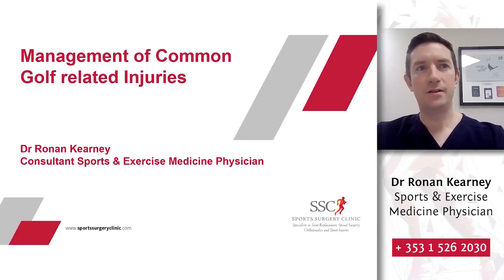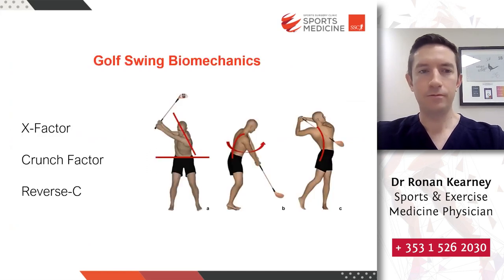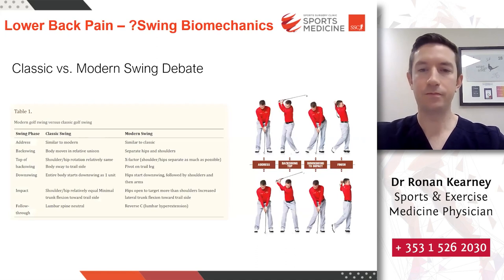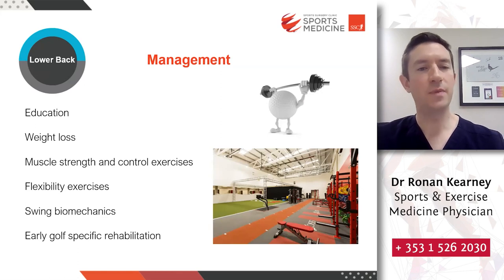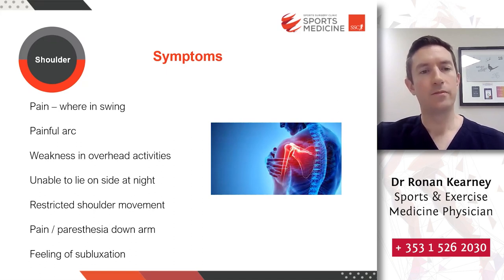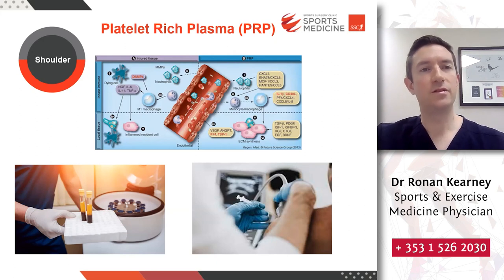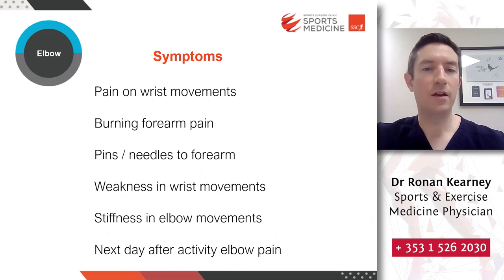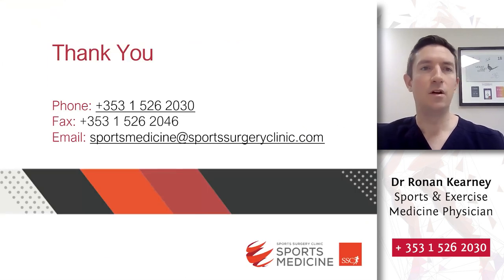LIVE: Management of Common Golf Related Injuries - Dr Ronan Kearney, Sports Surgery Clinic, Dublin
‘Management of common golf-related injuries.’ by Dr Ronan Kearney, Consultant Sports & Exercise Medicine Physician at Sports Surgery Clinic.
Sports Surgery Clinic hosted an online ‘Evening for Golfers' - An event for anyone interested in learning how to maintain fitness levels best as they get older and about preventing golf-related injuries.

The following SSC Clinicians presented on the night and a full recording is now available - click play above.

Dr Ronan Kearney, Consultant Sports & Exercise Medicine Physician.
‘Management of common golf-related injuries.’

Dr Neil Welch, Head of Lab Services & Research.
‘How fit is fit enough for golf?’.

Speaker Biographies:

Dr Neil Welch is Head of SSC Lab at Sports Surgery Clinic. S&C coach.
Neil's work in the Sports Surgery Clinic has given him a broad exposure to the role strength and conditioning can play in injury and rehabilitation, performance sport and general health and wellbeing.  Neil has a PhD in strength, power and change of direction in rehab.

Dr Ronan Kearney [FFSEM, MFSEM (UK), MB, BCh, BAO, MICGP, MSc (SEM), Dip (MSK, FIFA, Occ. H)] is a Consultant Sports and Exercise Medicine Physician at the Sports Surgery Clinic, Dublin alongside sporting roles with Sport Ireland Institute, European Tour Golf and Louth GAA.

He completed undergraduate medical training at the Royal College of Surgeons Ireland. After working across a number of Orthopaedic and Emergency Medicine roles in Ireland and Australia, he completed an MSc in Sports and Exercise Medicine at Trinity College Dublin. Subsequently he undertook General Practice training at RCSI/Dublin before completing Higher Specialist Training in Sports and Exercise Medicine with the Faculty of Sports and Exercise Medicine (RCSI/RCPI).

Dr Kearney has worked as Team Doctor across a number of sports including: Soccer (Rep. of Ireland Men’s U18, U21, Rep. of Ireland Women’s U16, Women’s National Senior Team, Shamrock Rovers FC), Rugby (Trinity Rugby, Easts Rugby Union Brisbane), GAA (Louth GAA, Castlebar Mitchells), Athletics (Sport Ireland Institute, Dublin Marathon Series) and Rowing (Commercial Rowing Club Dublin). He has also been an Expedition Doctor on Mount Kilimanjaro and has worked as Medical Officer at multiple European Tour golf events.

He is an Associate Editor for the BMJ Open Sport and Exercise Medicine Journal having previously held the role of Lead Author for Education from other Journals section of the British Journal of Sports Medicine. He is a Sports and Exercise Medicine lecturer to the MSc Sports and Exercise Medicine (Trinity College Dublin) and Paramedic Studies (University of Limerick) postgraduate courses. He is Chairman of the Gaelic Athletic Medical Association, Secretary of the Football Association of Ireland Medical Committee as well as member of the Irish Society of Lifestyle Medicine and FSEM Education Committee.

Ronan is an active sportsman having previously played underage intercounty gaelic football for Louth and now enjoys running, cycling, hiking and golfing.

SSC Fitness Lab is designed to:

Assess your current fitness levels with regard to cardiovascular health and whole body strength and power.
You will then be prescribed an exercise program suitable to help you achieve your goals and ambitions.
The program is delivered by a multi- disciplinary team of Consultant Physicians, Nurses, and Strength and Conditioning coaches, all experts in the field.